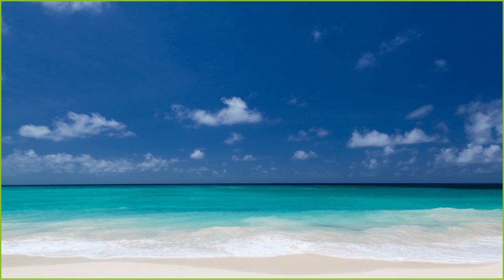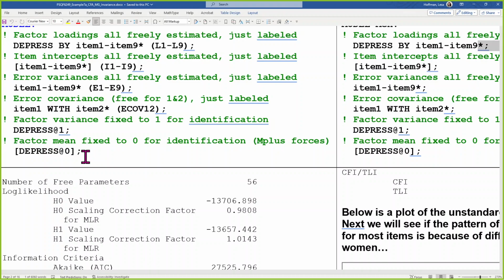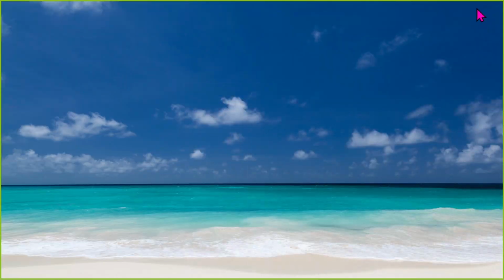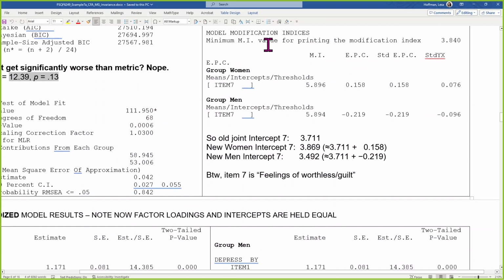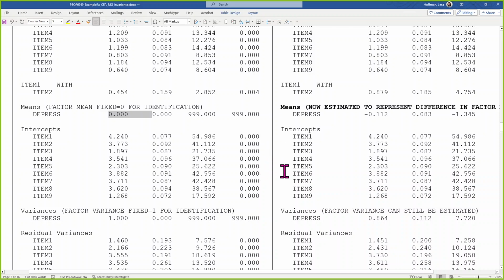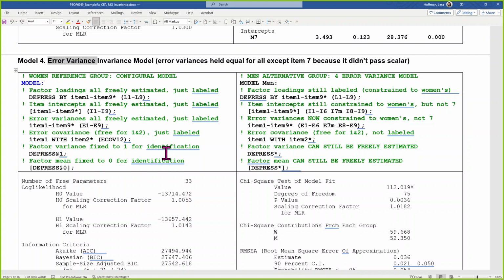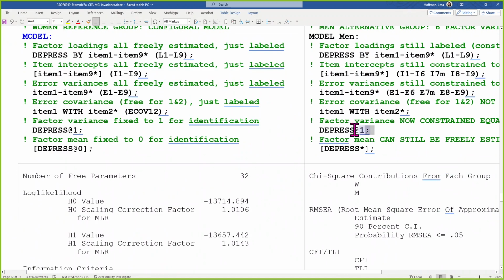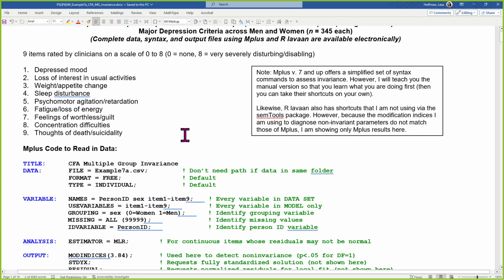PSQF6249_Lecture7_Example7a_Part2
Example 7a (all)